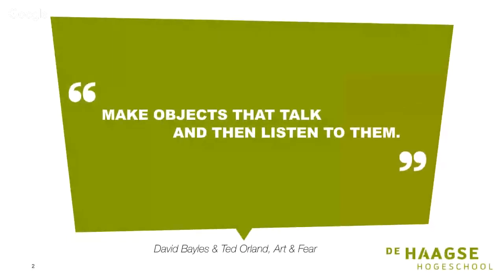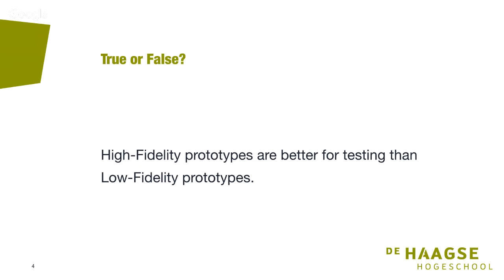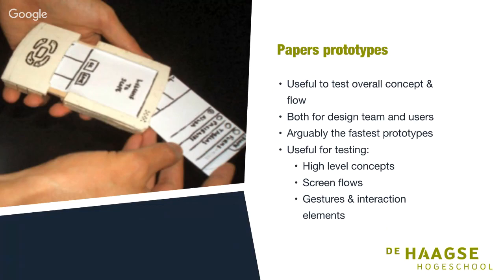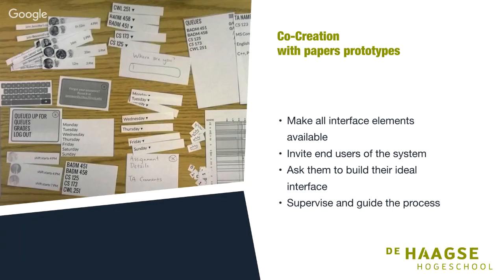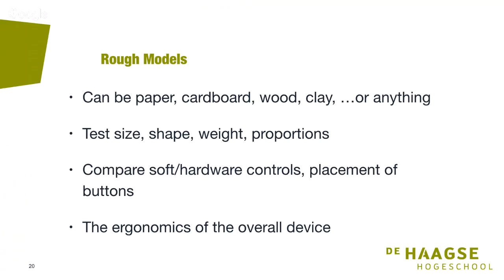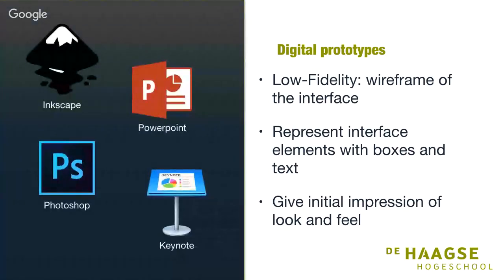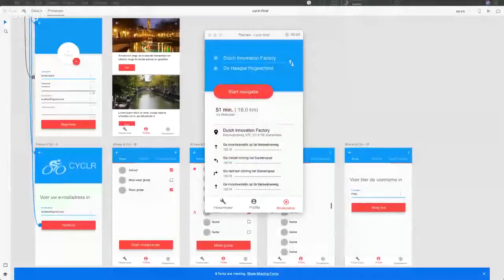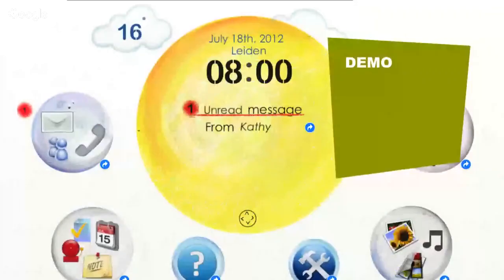HMIN 1819 Rapid Prototyping